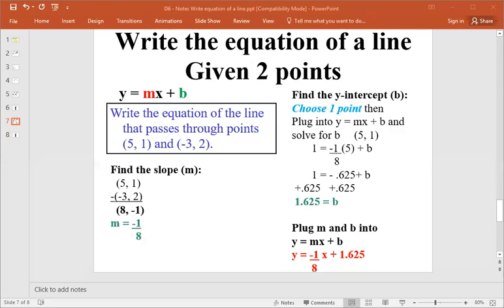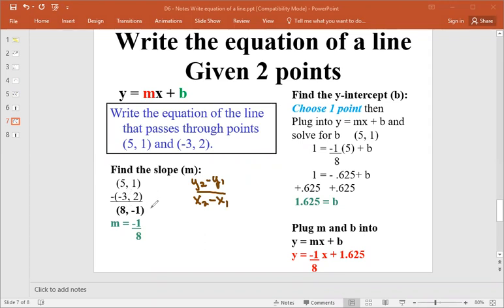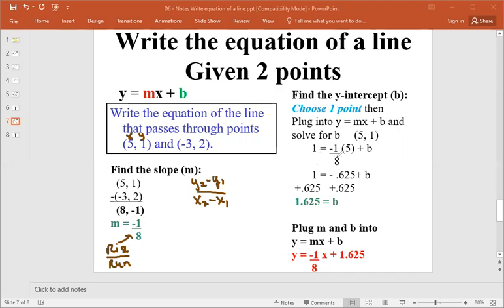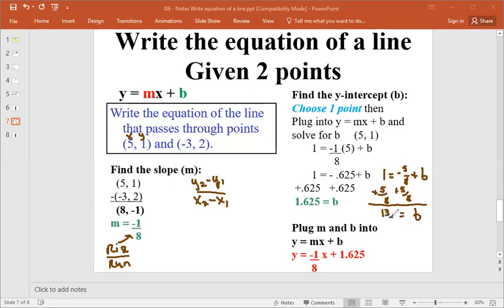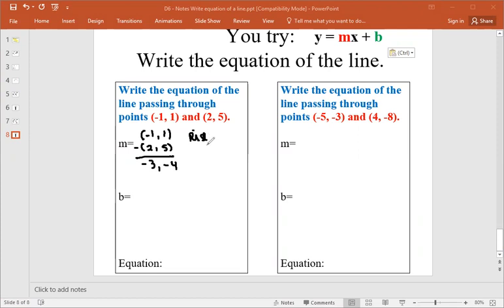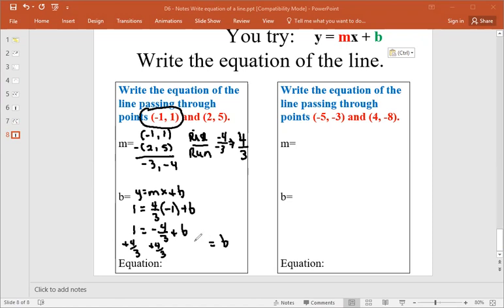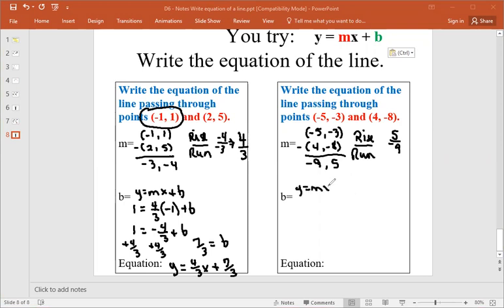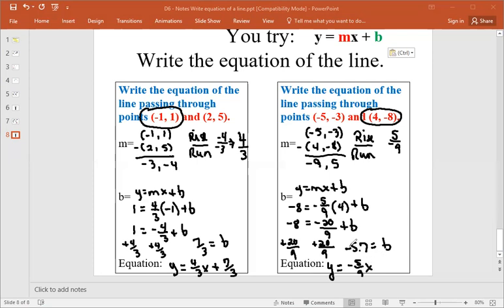Alg Write Eqn of line given 2 points